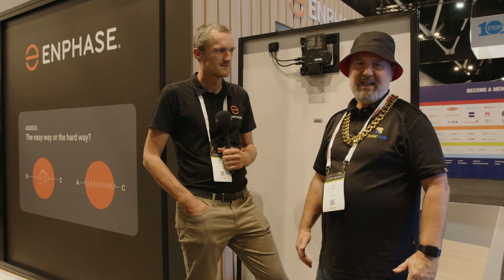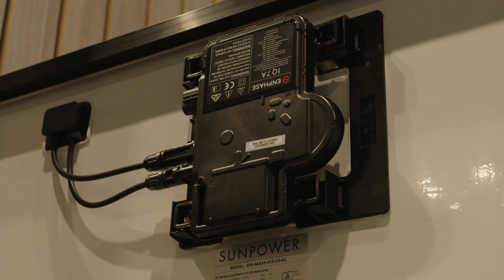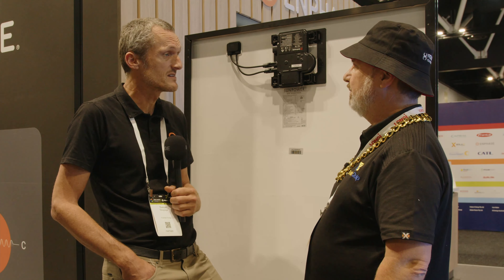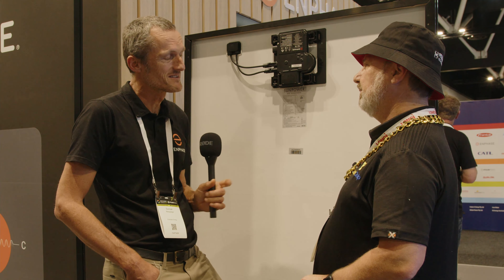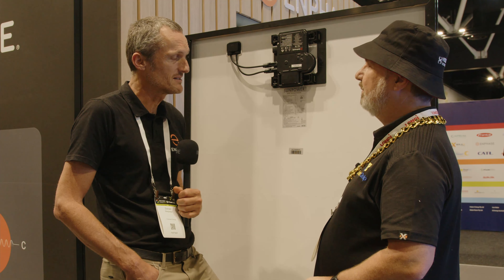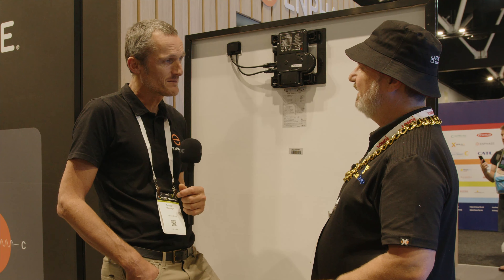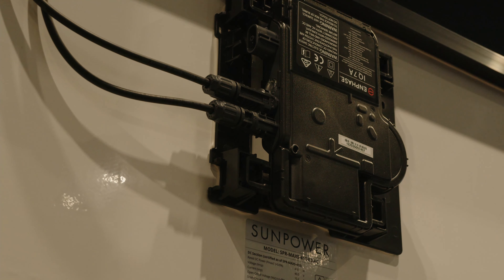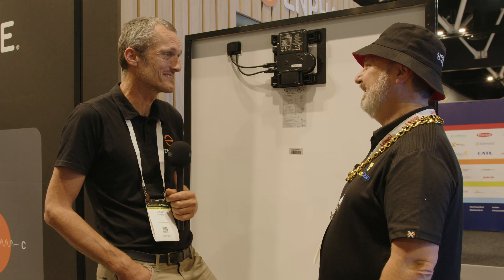Enphase + SunPower AC modules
Duncan from Enphase explains the clever features of the new SunPower modules with integrated Enphase microinverter.